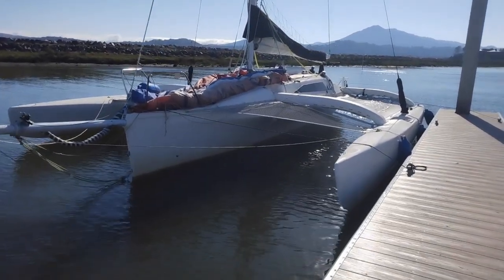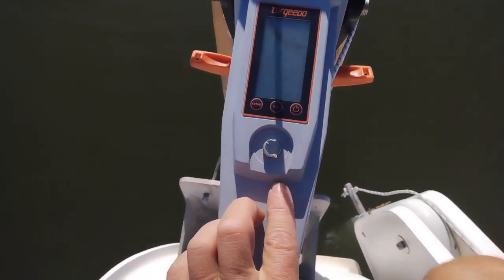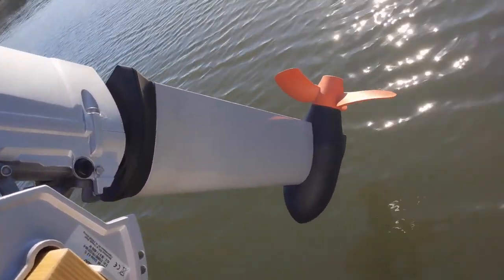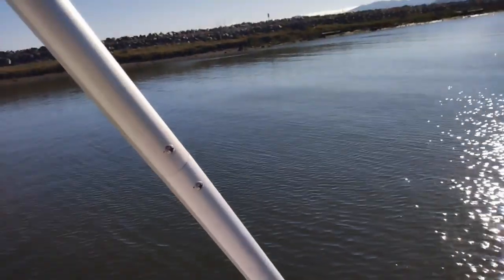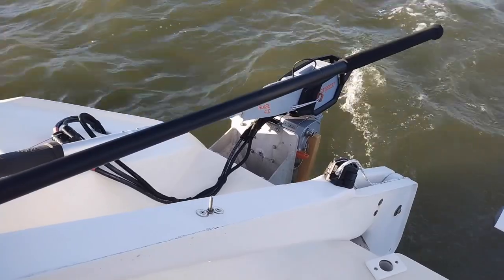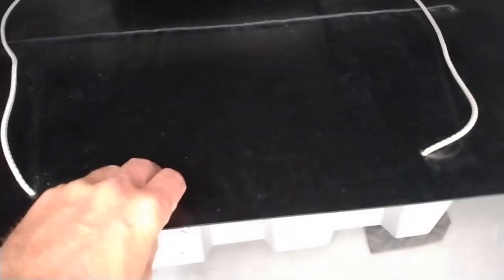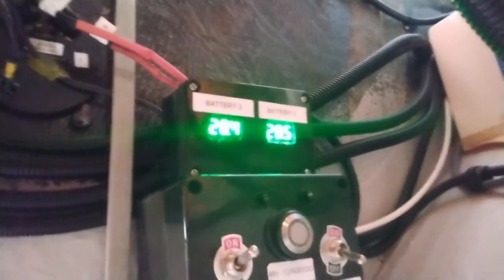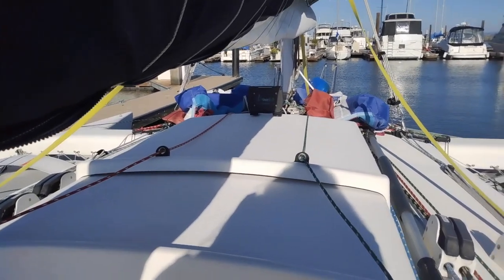Torqeedo Cruise Electric Outboard Review after 1 Year in Saltwater (not sponsored)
This video is a review and overview of my Torqeedo Cruise Electric Outboard setup after one year of saltwater use on a Corsair F-31 Trimaran. I also considered EPropulsion, but decided to go with Torqeedo due to their batteries being a little lighter for the 8-10HP motor range. More details inside the video.

Here are the parts and cost at the time of install:

Torqeedo Cruise 4T Outboard w/ Tiller: $4499
Torqeedo 2x 24-3500 Batteries: $6000
Torqeedo 2x Chargers for 24-3500: $1198
Torqeedo Tiller Extension: $69

Victron 48/12 20amp: $120

Mariebaby Stainless Outboard Bracket: $79

2Pin Electrical Male/Female Connector for charger $12

DC Voltmeter 0-30V $13

Amp Meter $18

2x Project Enclosure to house Voltmeter and Amp-meter $16